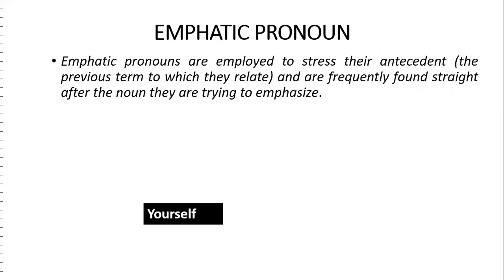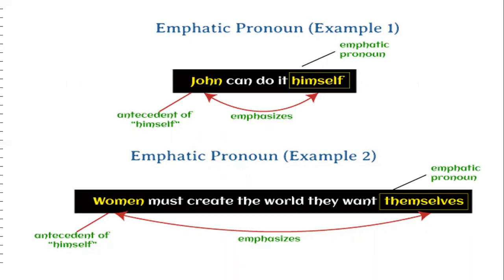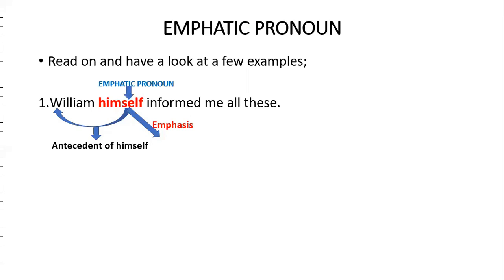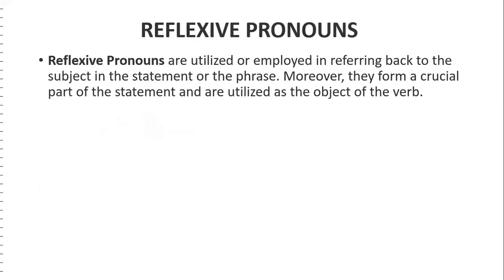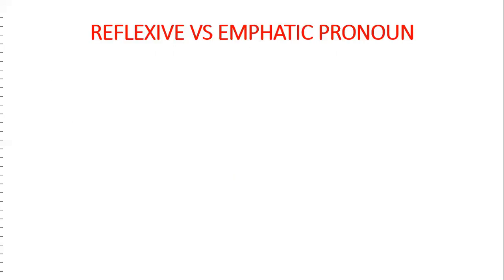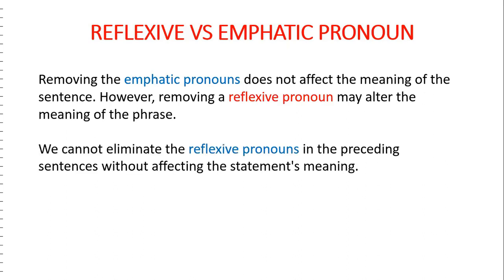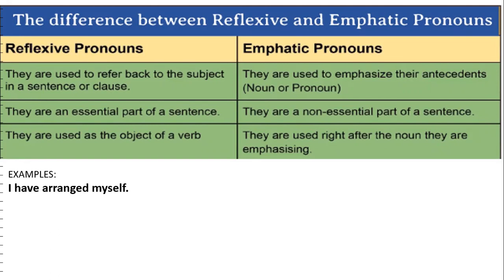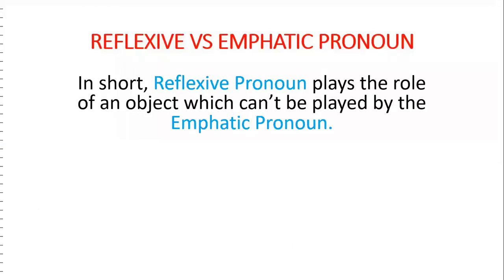Emphatic vs Reflexive Pronoun